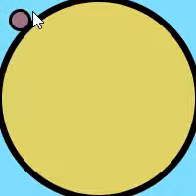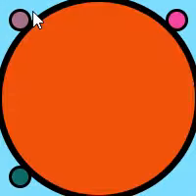A Pallet Clock made in Processing Language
DIG2500 Scaffolding: A Clock - Documentation by Chris Nitsch